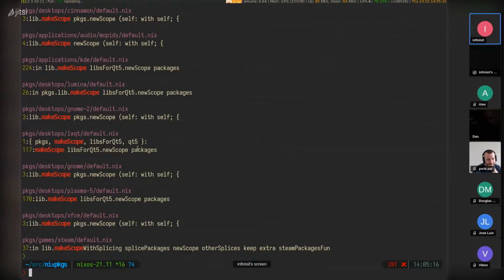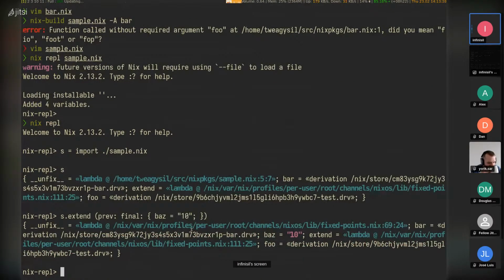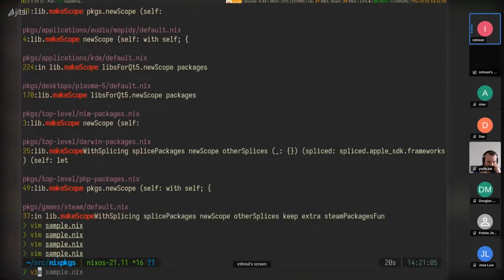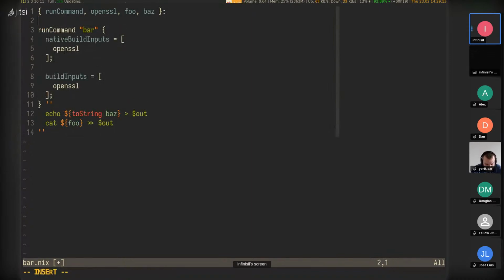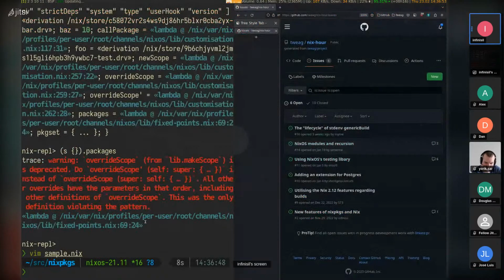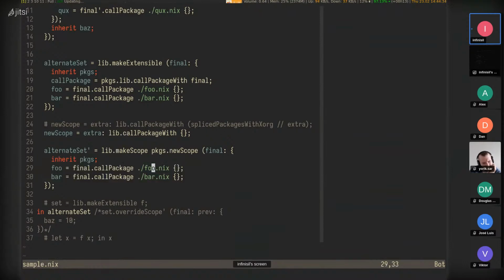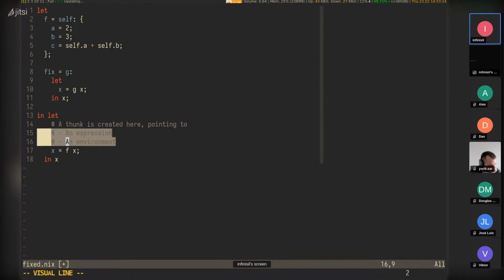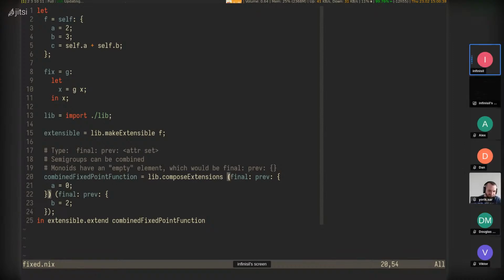The Nix Hour #18 [fixed-points, makeExtensible, makeScope]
00:00 Question: What's callPackage, newScope and makeScope?
01:20 A simple interdependent package set using pkgs.callPackage
04:42 Using a fixed-point function for less repetition
07:03 Making the package set extensible using lib.makeExtensible
12:55 Using makeScope and newScope for extending the nixpkgs scope
16:35 A potential approach of nesting your own packages to avoid accidental overrides
18:27 Changing how the default is passed
19:45 Further nesting scopes using makeScope
23:13 Cross-compilation with makeScopeWithSplicing
27:21 Overlaying using overrideScope, accidentally mixing up the argument ordering
30:49 makeScope overview
32:36 Question: How to not have all Nixpkgs packages in the callPackage scope?
34:42 Using makeExtensible to create a new empty callPackage scope
37:52 Using makeScope to create a new empty callPackage scope
42:37 Comparing the different scope approaches
45:48 Manually evaluating a fixed-point function
52:20 Using composeExtensions to compose two extensions into one